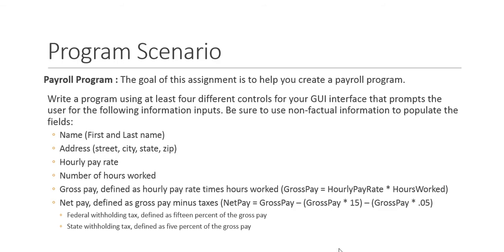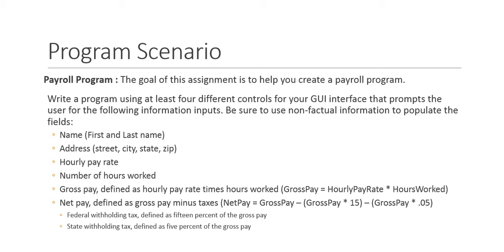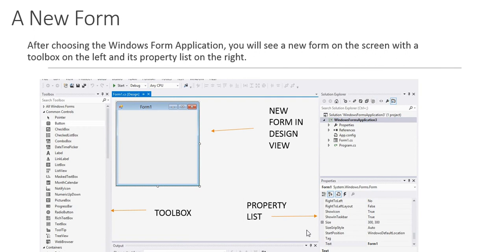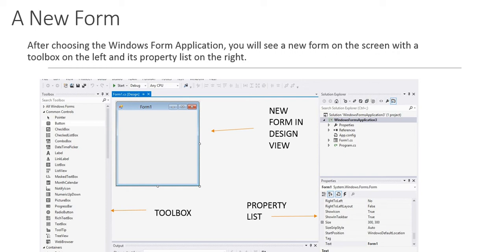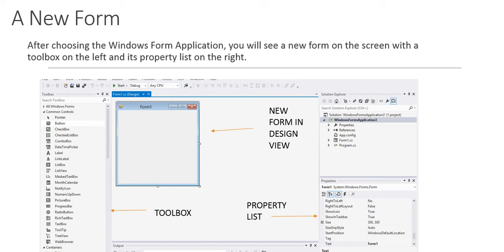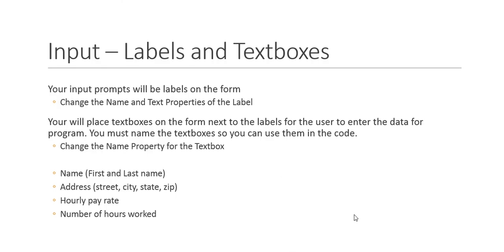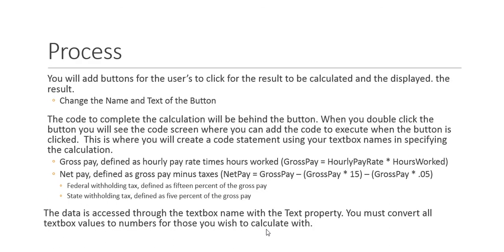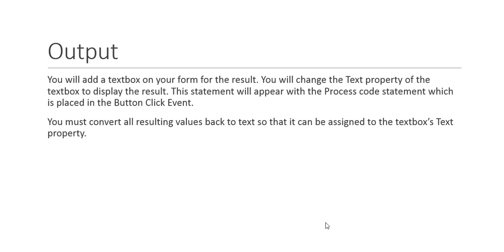Payroll Program Introduction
An Introduction to Week 2 Assignment 2